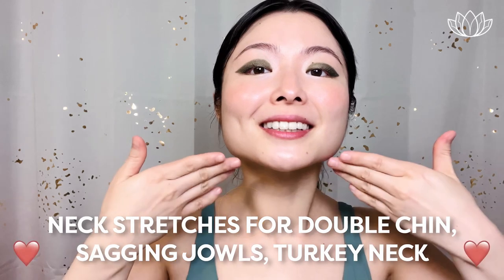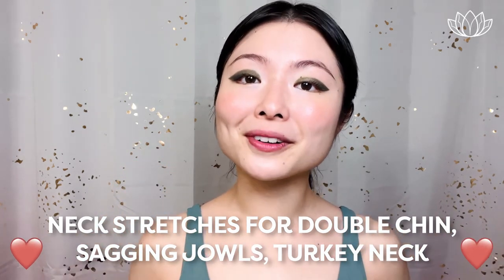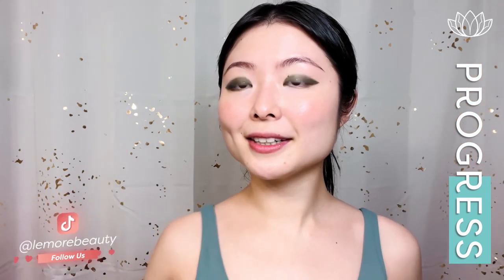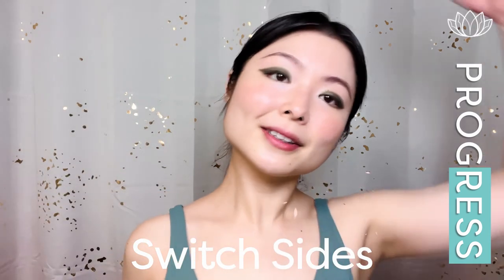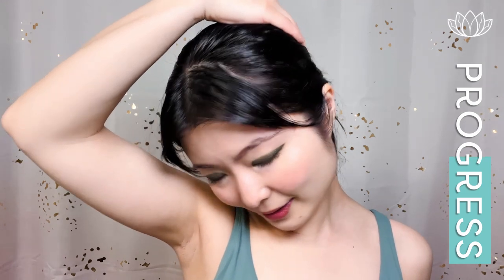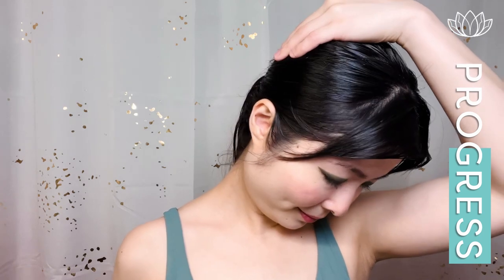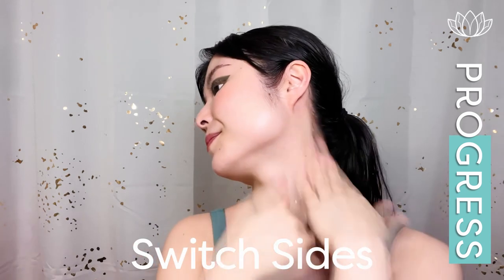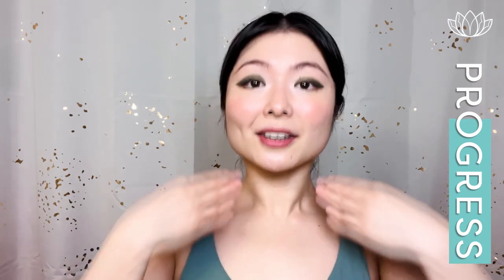Neck Stretches For Double Chin, Sagging Jowls, Turkey Neck (No Surgery!) | FOLLOW ALONG ♡ Lémore ♡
This Neck Stretch Routine is SO beneficial for your Double Chin, Sagging Jowls, Turkey Neck, and also for your overall health 🌟
You can do this anywhere with just your hands!
Slow down, breathe, and relax as you follow along~
xoxo, Sinyoung 🥰